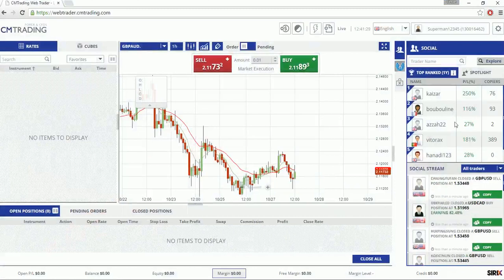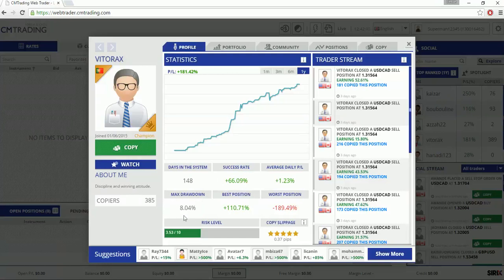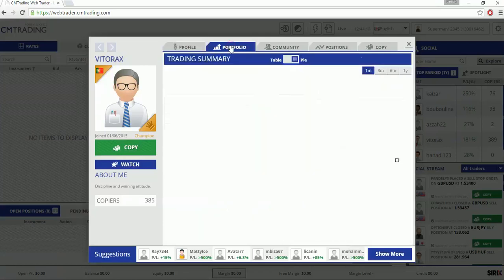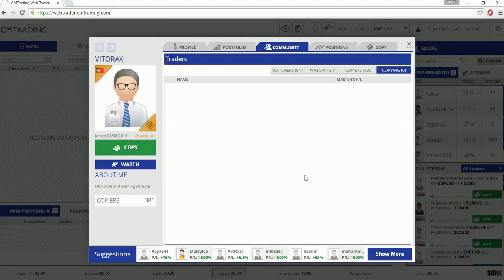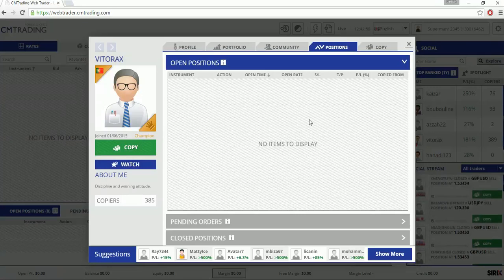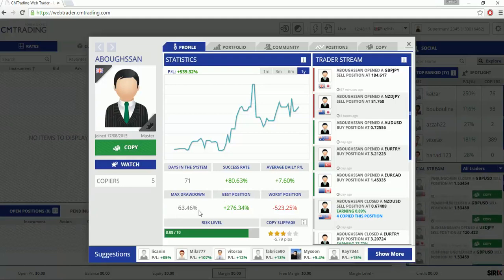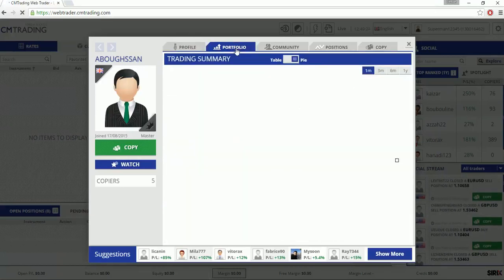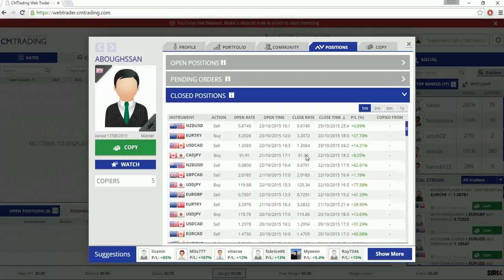Copykat Trading - How to analyse traders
For any further assistance, please contact the person who referred you to this video.